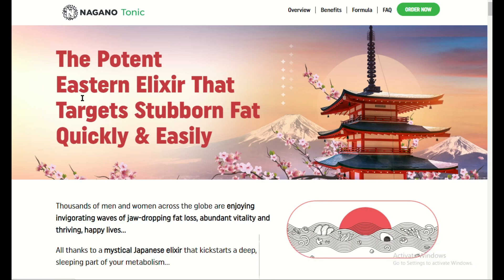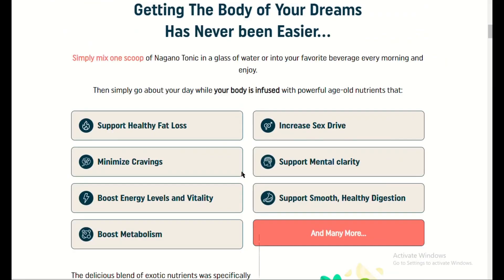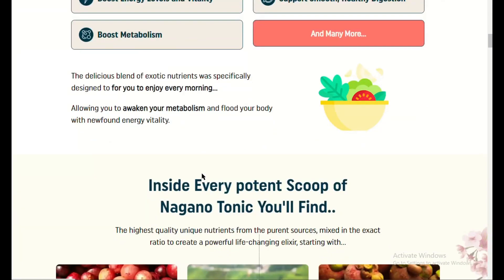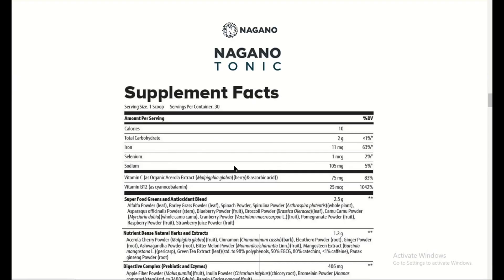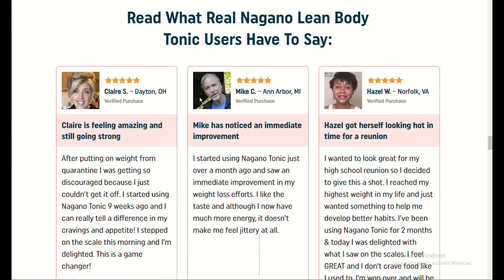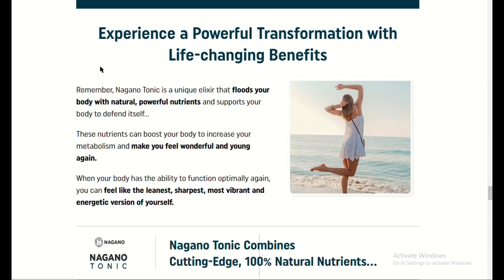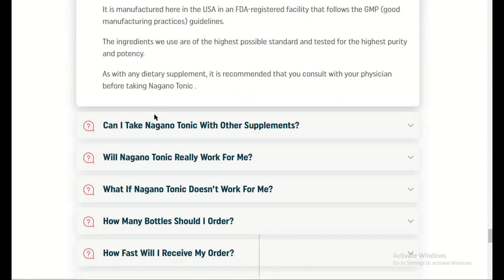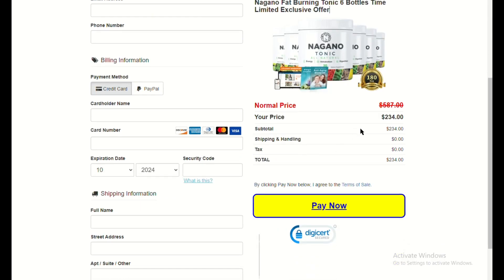Nagano Tonic - (🛑WATCH THIS VIDEO🛑!) Nagano Tonic Review - Nagano Lean Body Tonic - Lean Body Tonic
OFFICIAL WEBSITE + DISCOUNT ✅

In this comprehensive review, we dive deep into the Nagano Fat Burning Tonic to uncover its true effectiveness. Are you looking for a natural solution to help burn fat and boost your metabolism? In this video, we analyze the ingredients, benefits, and potential side effects of the Nagano Fat Burning Tonic. We'll share real user testimonials and scientific insights to help you decide if this tonic is the right choice for your weight loss journey.

Join us as we explore how this tonic works, its unique formulation, and whether it lives up to the claims made by its manufacturers. Whether you're considering trying it for the first time or are just curious about its results, this review is packed with valuable information.